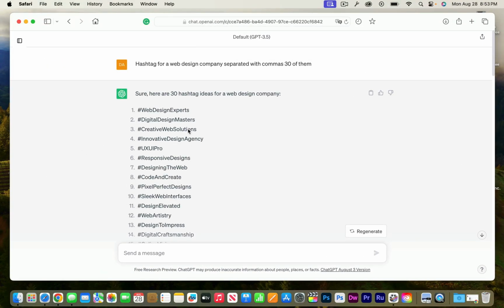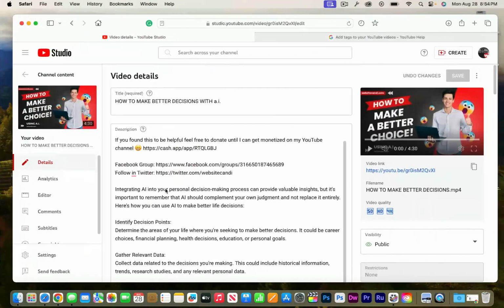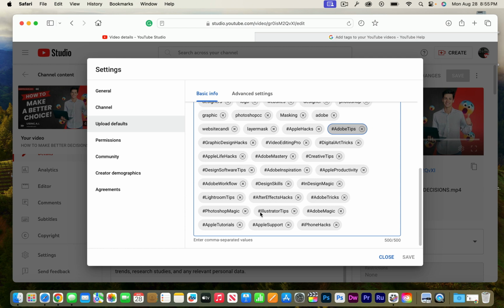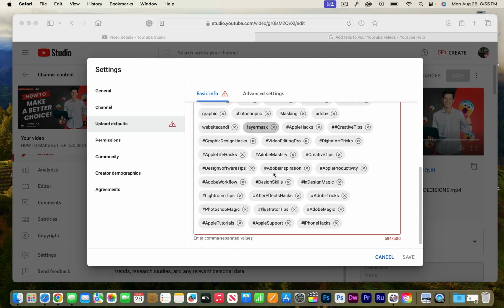Understanding Keywords Vs. Hashtags On YouTube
to take action!

Hey, I'm Daniel!

Welcome to my spot on YouTube. Here, I've got some cool stuff to teach you about modern software. 😎 I'm all about sharing free video lessons for the newest Adobe Photoshop and Adobe Dreamweaver programs. If you're into graphic design and taking pictures, you're in the right place. 🎨📸

Because I know my stuff, I'm recognized by Adobe as a pro in their community. Even schools and fancy design blogs like what I do! 🏆

I've got over 300 tutorials waiting for you to check out. They're like step-by-step guides to help you do all sorts of creative things. You can learn about adding cool text effects, making pictures look awesome, fixing up photos, getting the hang of Photoshop, doing fancy designs, and even making special effects. My newest videos show the latest software, but I've also got stuff about older versions like Photoshop CC, Photoshop CS6 & CS5, and even Photoshop CC 2022. 📚✨

But wait, there's more! I'm also here to help you with modern gadgets. Need to figure out your iPhone, Apple Computer, or other Apple gadgets? I've got your back. 📱💻🍎

Thanks a ton to everyone who's been watching – you rock! And hey, show some love by giving a thumbs up to our videos! 😀👍